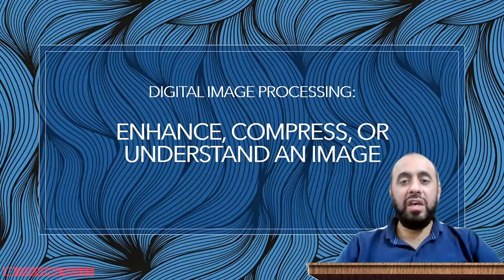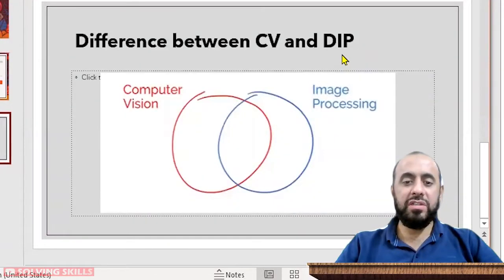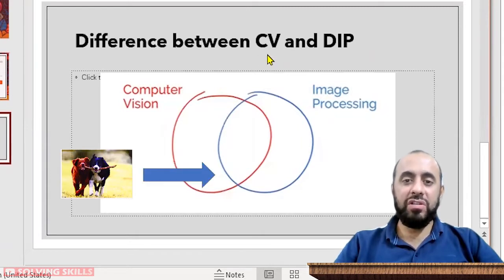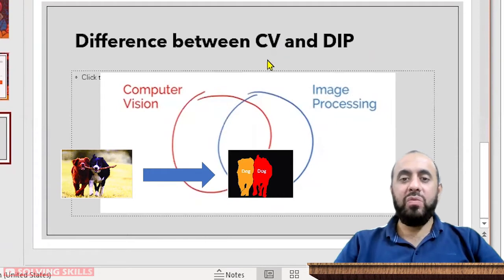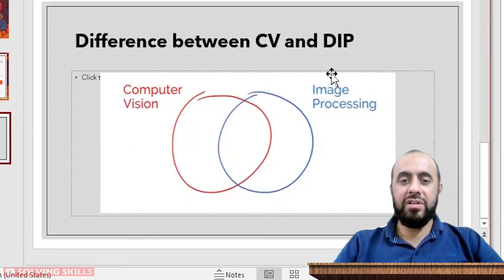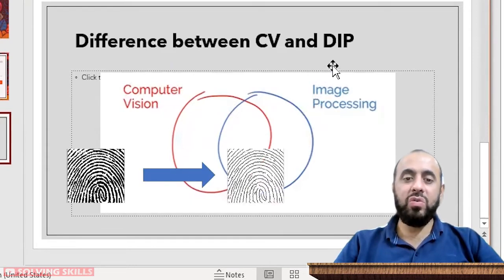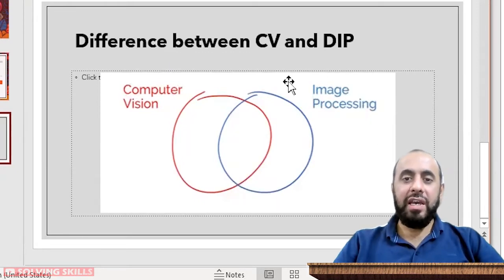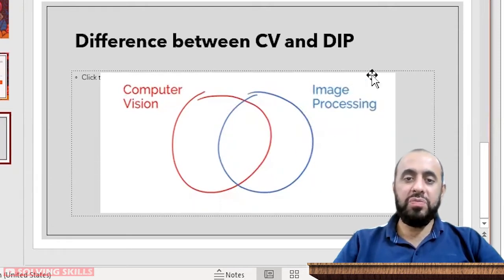Digital Image Processing Course - Introduction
This video provides an introduction to the course "Digital Image Processing". This course is being taught to undergraduate students. We also compare this course with Computer Vision.

Video Details: Digital Image Processing, Matlab, Python, Computer Vision

Domain: Computer Science
Course: Digital Image Processing
Channel: Solving Skills